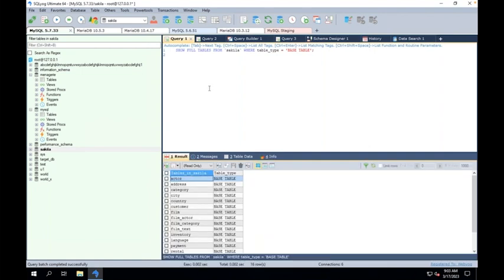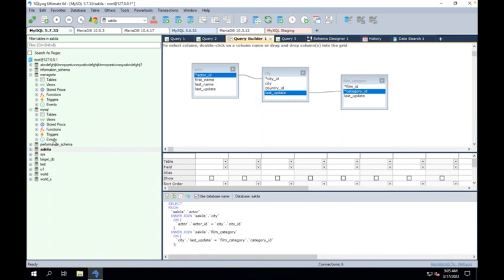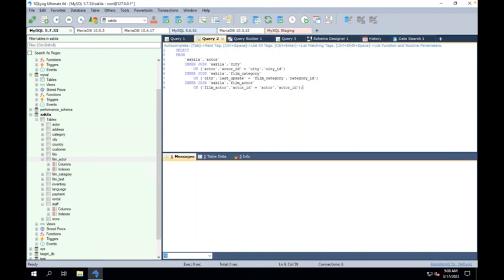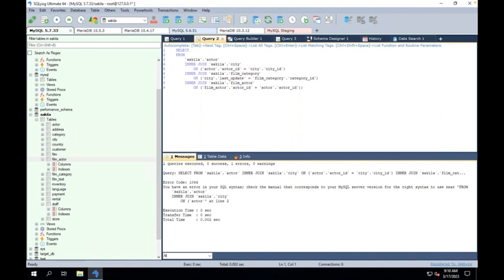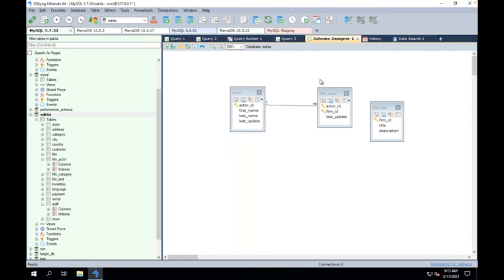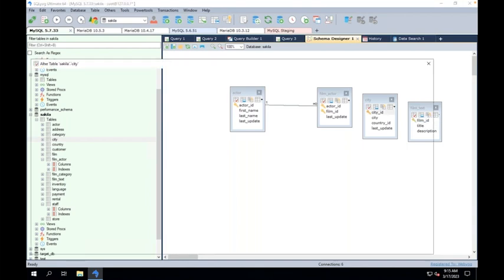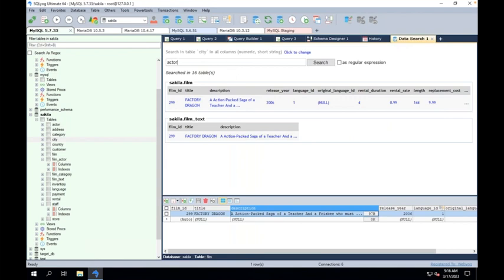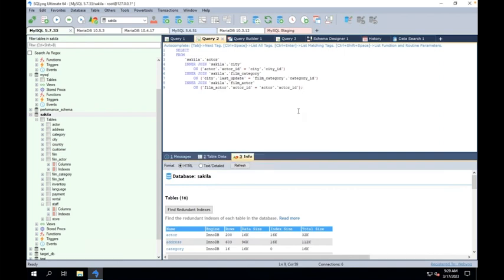How to Optimize MySQL Databases Understand How to Do More Work While Working Less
Do you need to manage MySQL databases in physical, virtual, and cloud environments?
With SQLyog’s powerful graphical user interface (GUI), you can:
Design, optimize, compare, and synchronize schema.
Import, search, compare, and synchronize data.
Build, schedule, profile, and report on queries.
Schedule backups.
Watch this video to learn how SQLyog can help you do more work while working less.
Next steps
SQLyog is as versatile as it is powerful. With SQLyog, you can use a single tool to manage MySQL across physical, virtual, and cloud environments.